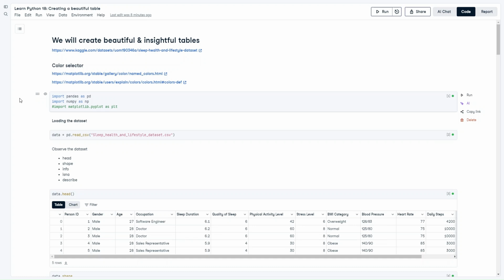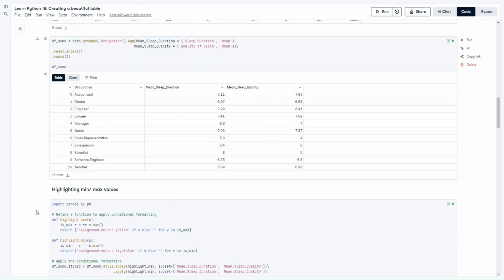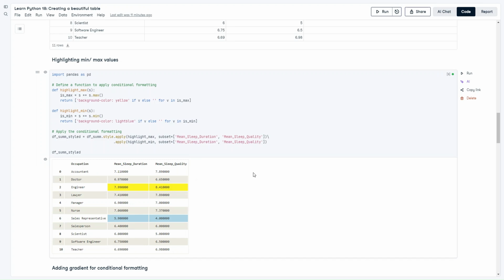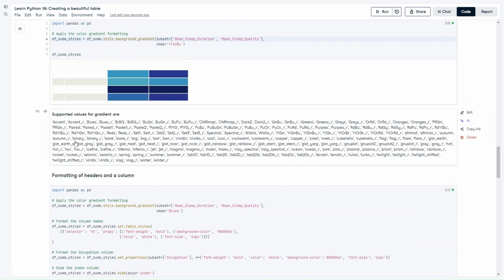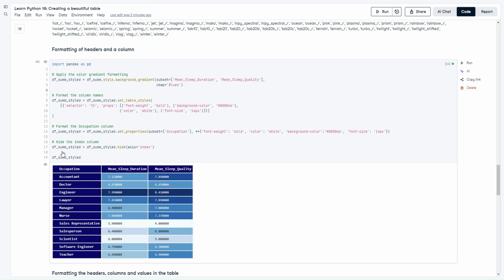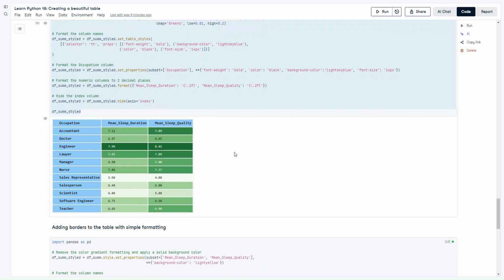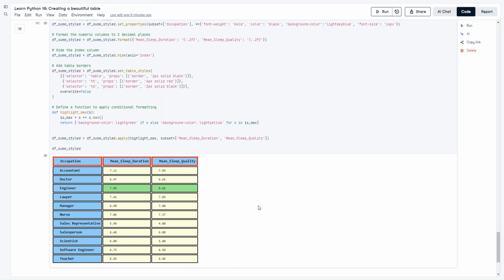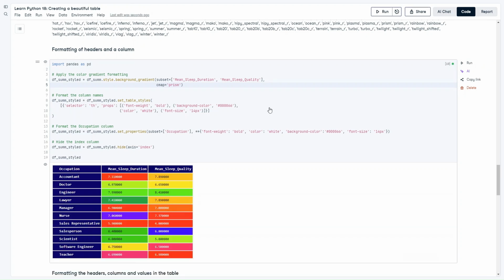Python Visualization 5: Insightful Presentation Ready Tables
Learn how to create a beautiful and insightful table for your presentation with this video tutorial, which covers the essential steps to design a clear and effective table.